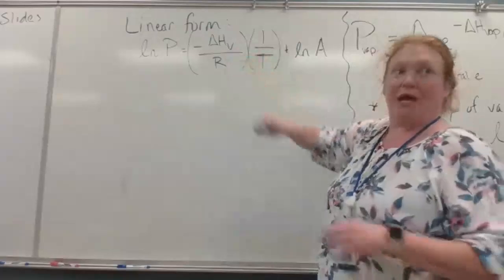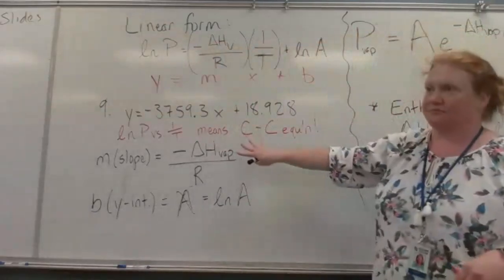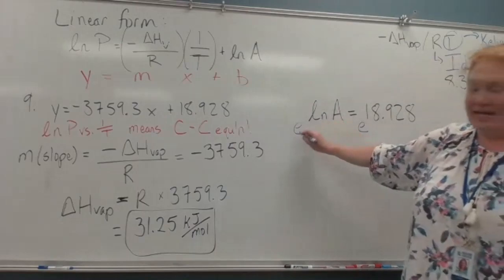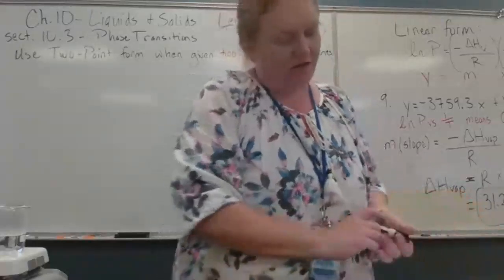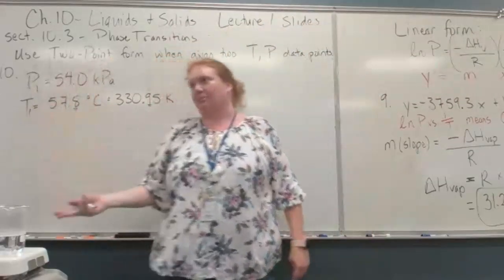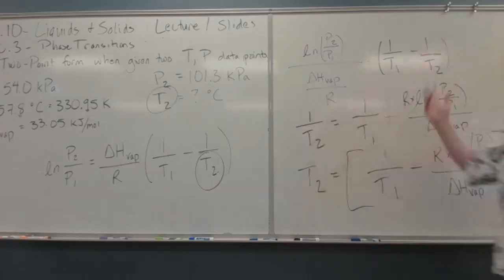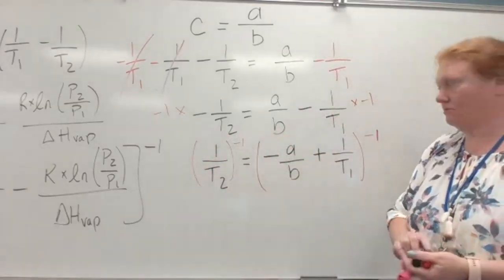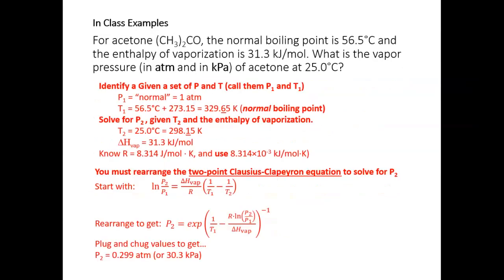CHEM1412 Poe 2025SP: 10.3 linear C-C equ'n; two-pt equ'n (solve for T2)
A linear version of the Clausius-Clapeyron equation (y = mx +b); the two-point form of the C-C equation (practice solving for one of the temperatures)